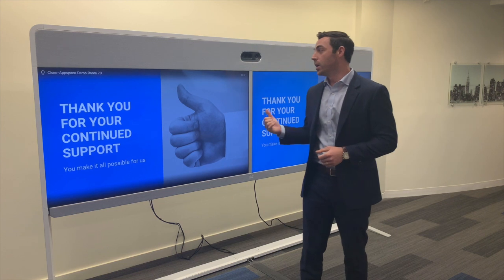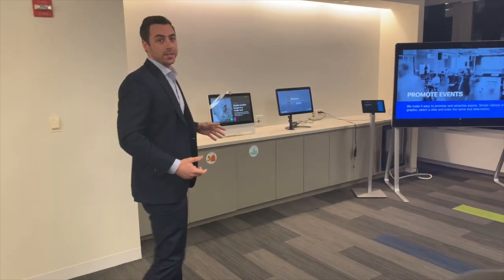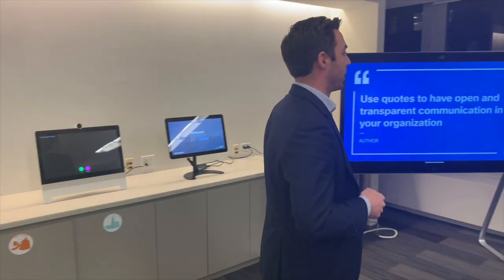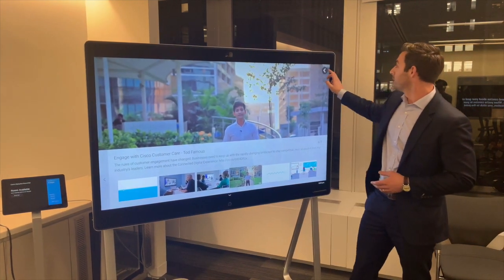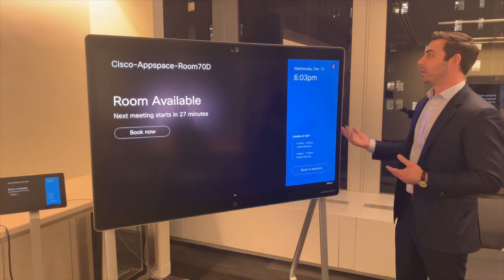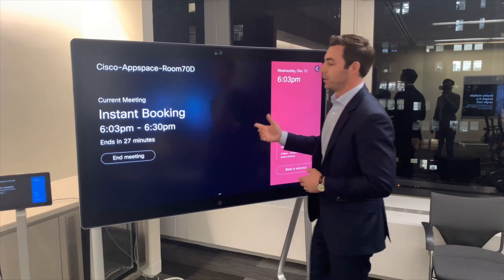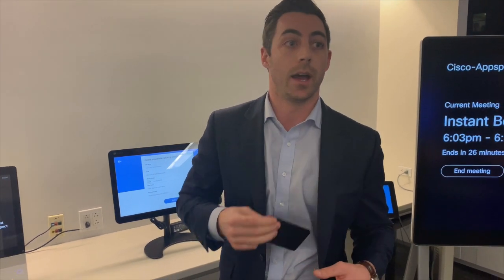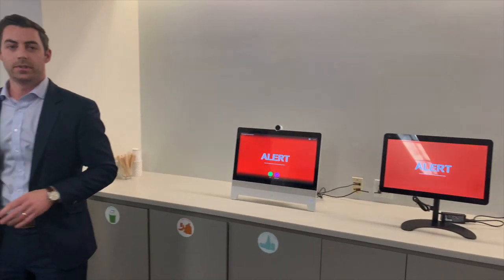Appspace + Webex Meetup in New York, Dec 2018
Across two days at Cisco's Customer Briefing Center at One Penn Plaza in New York City, Appspace demonstrated its integration with the Webex Suite. Webex Devices and Webex Teams demos are perpetually on show at the One Penn Plaza location.